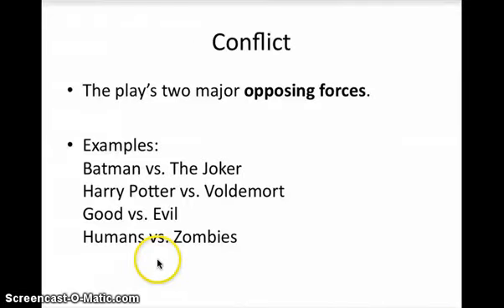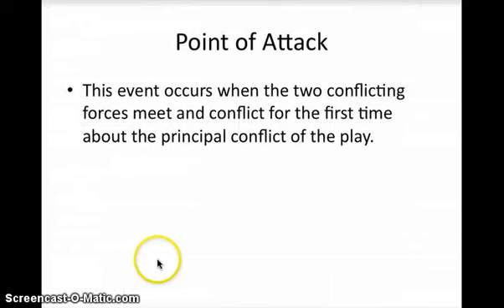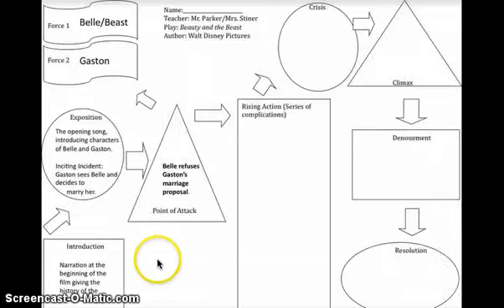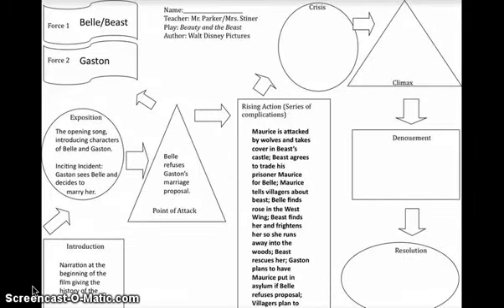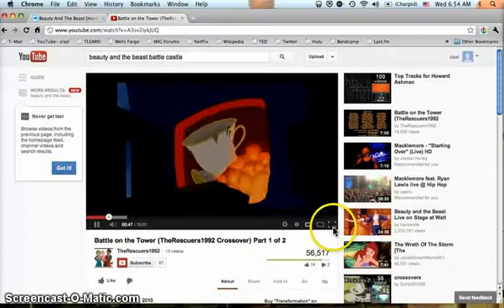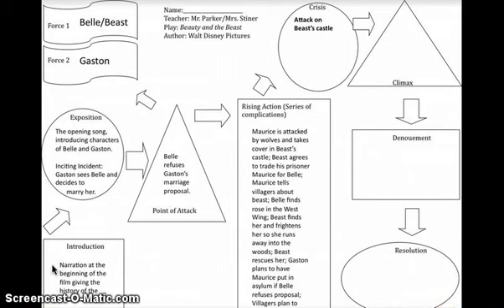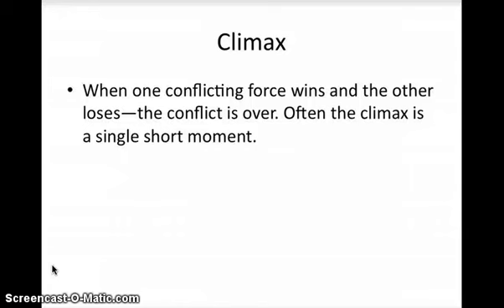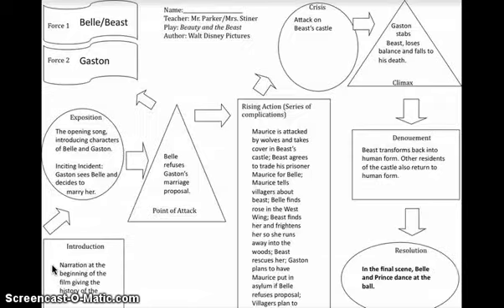Play Structure and Analysis: Beauty and the Beast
A video demonstrating the basics of plot structure and how to analyze a play.